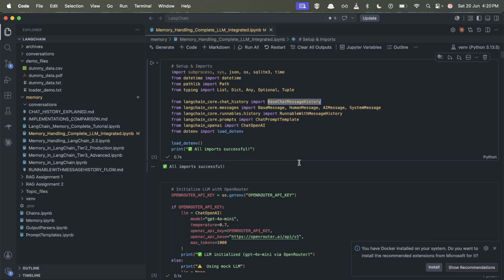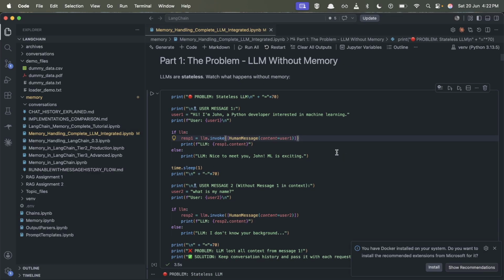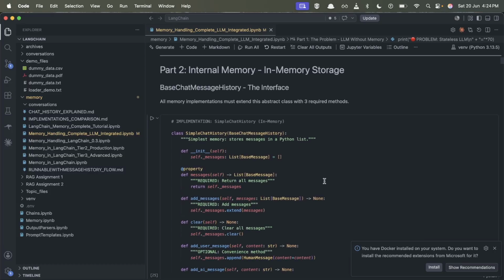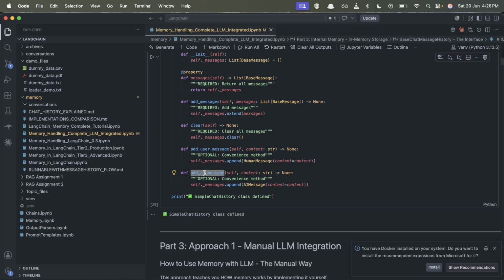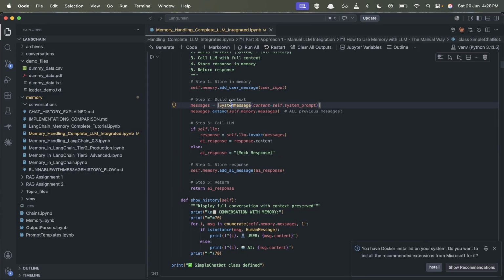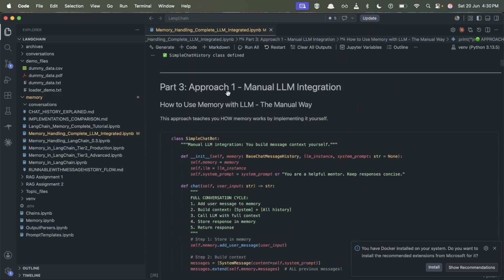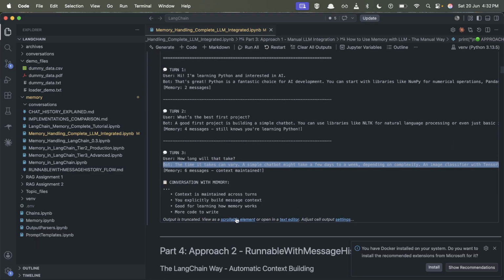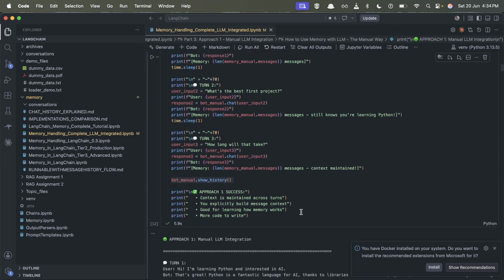Memory in LangChain Explained | Why AI Needs Memory & BaseChatMessageHistory Tutorial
In this video, we explore memory in LangChain and understand why conversational AI applications need memory to maintain context across interactions.

Topics covered:
✅ What is Memory in LangChain?
✅ Why LLMs are Stateless
✅ How Memory Improves AI Conversations
✅ BaseChatMessageHistory Explained
✅ Manual Memory Implementation Example
✅ Storing and Retrieving Chat History

If you're building chatbots, AI assistants, or agentic applications, understanding memory is essential.